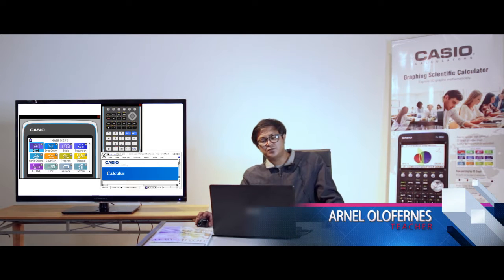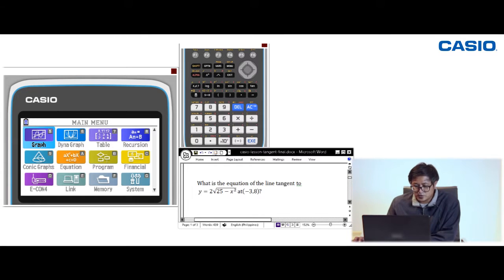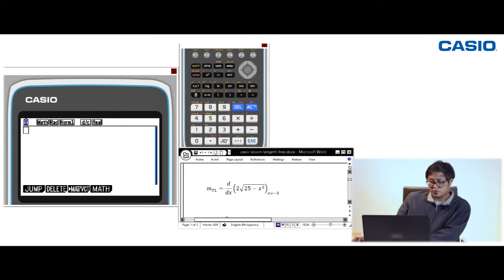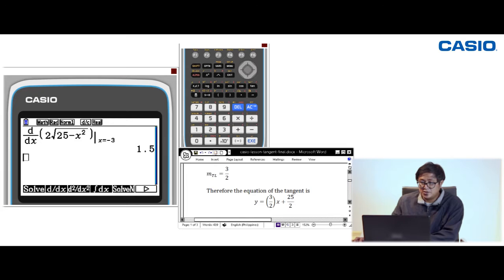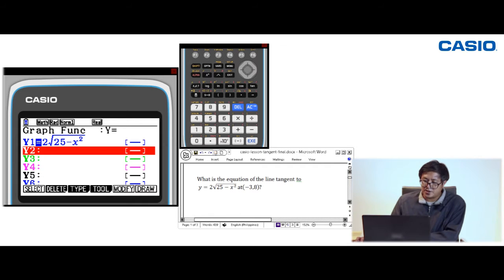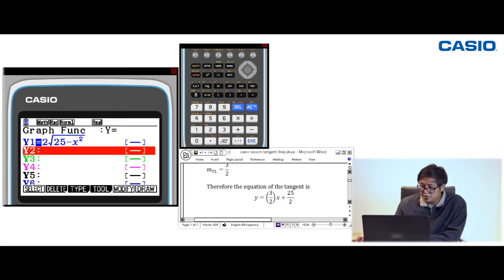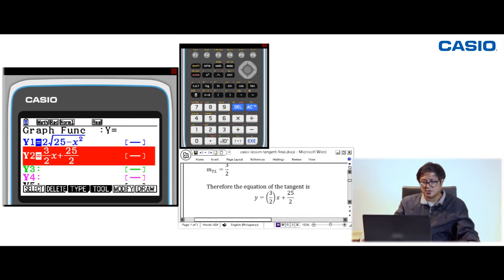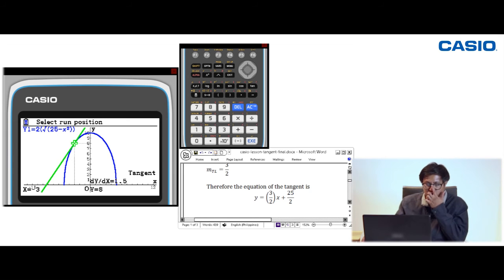TEACHER 4 VIDEO 1